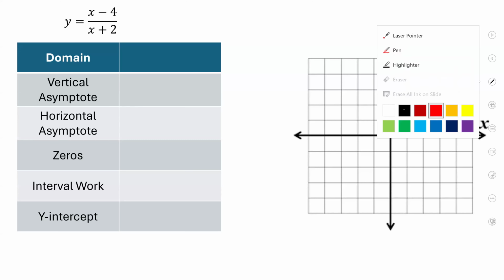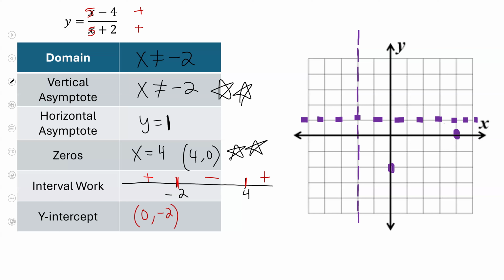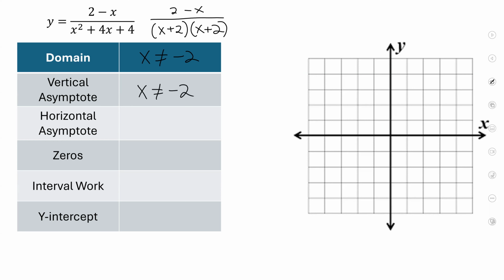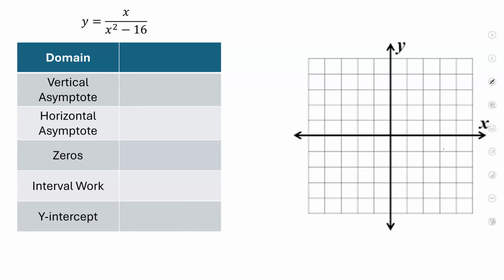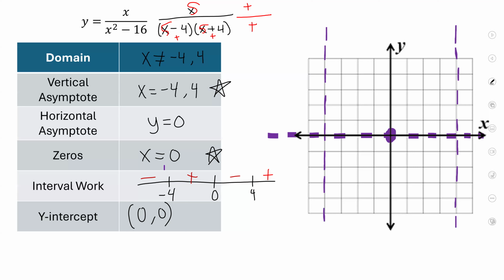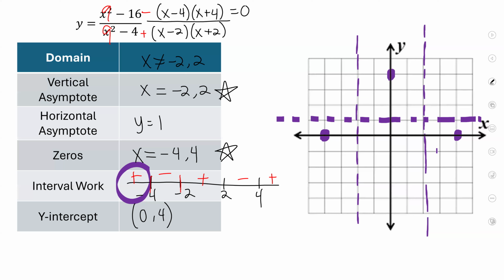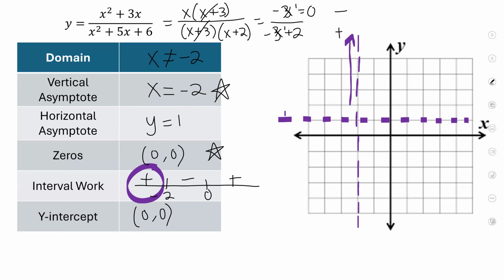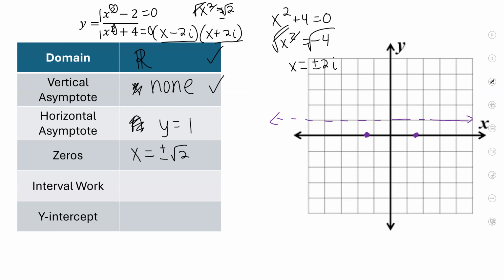29 - Graphing Rational Functions